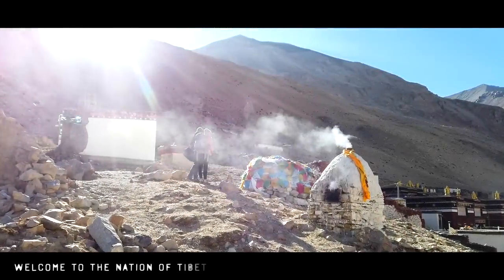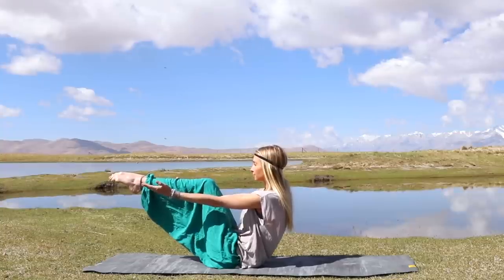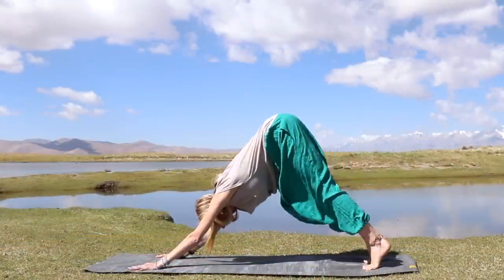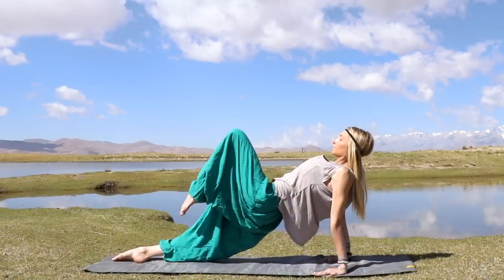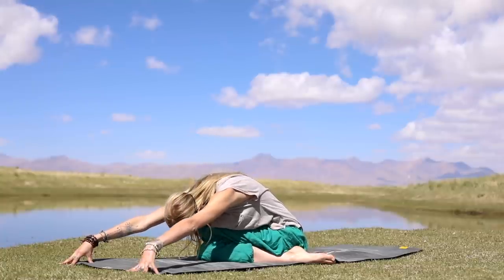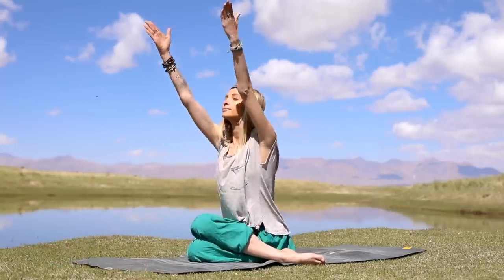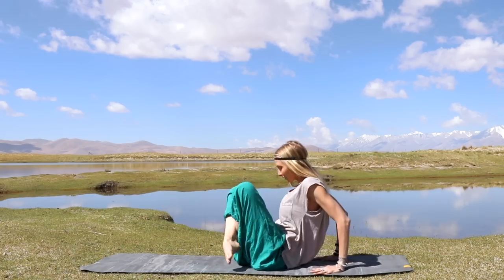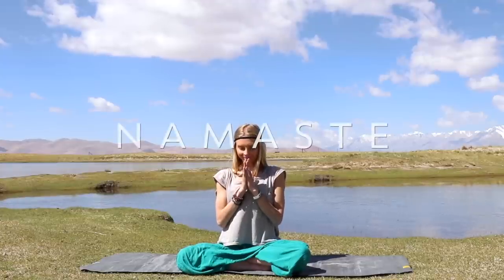Best Yoga For You | A Wonderful Yoga Class In Magical Tibet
Best Yoga For You | Boho Beautiful Yoga
This 15 minute yoga class is best explained simply as a wonderful yoga class for you. It's a perfect for morning stimulation or evening wind down, and it is a great stretch for sore muscles.  Not too easy and not too hard, this peaceful and grounded yogic journey is a great class for almost anyone of any level and stage in their yoga journey that is looking to release general stress, tension, and anxiety out of their physical body as well as their mental state of being. This yoga class is for everyone and anyone that is looking to unwind after a stressful day or needs a way to find grounding and centering before they start their day. So this is a great morning and evening gentle yoga practice that will leave you feeling open, flexible, and more relaxed.

While remaining with your conscious breath & awareness through each movement, this yoga class will have you moving through different hip, hamstrings, and glute postures to increase flexibility and release tension within.

Remember to be patient with your body and never force any posture. This yoga class is intended to make you feel great and relaxed by the end. Do your best and never force anything. Simply surrender to the idea that you are exactly where you are supposed to be, and that with time, patience, dedication, and hard work your body will naturally respond and increase in flexibility, strength, and fluidity.

So roll out that mat and have fun.

Namaste xx

Juliana

Boho Beautiful is a travel yoga lifestyle channel that is creating positive content for your body, mind, and the earth. Yoga, Wanderlust, Fitness, Vegan food, Conscious Living, and Meditation!